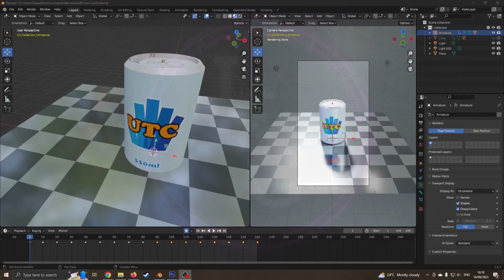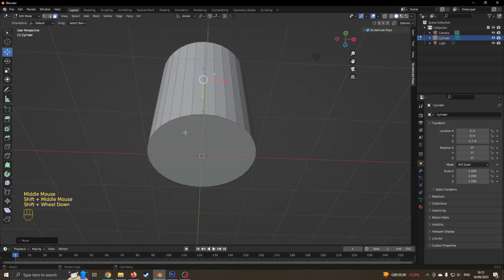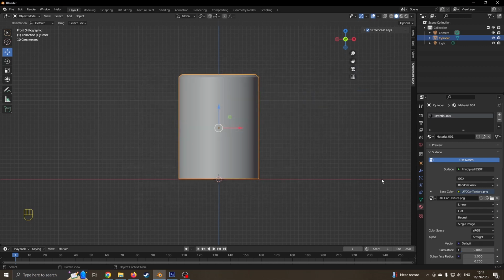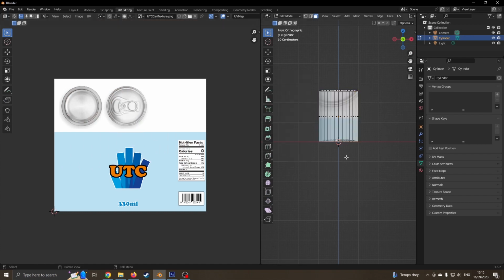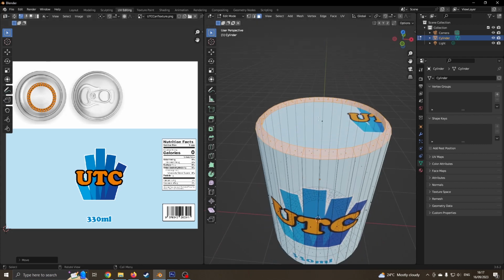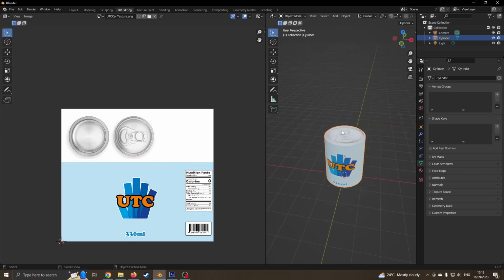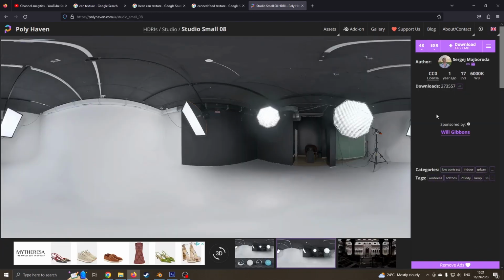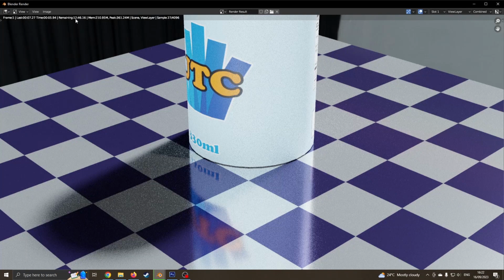Blender Basics Lesson 04 - Simple UV Texture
Blender 3.6 The Very Basics
Lesson 4 - UV Mapping Applying a Simple Texture
Extra: Other materials and HDRI Environmental Textures.